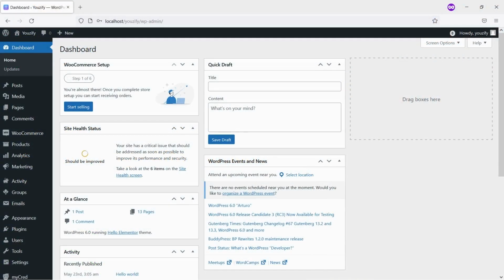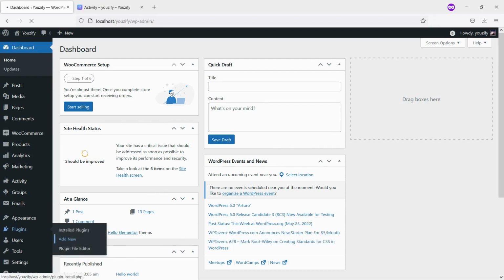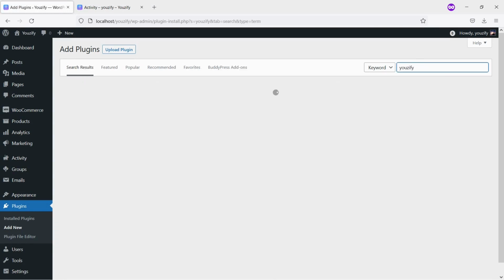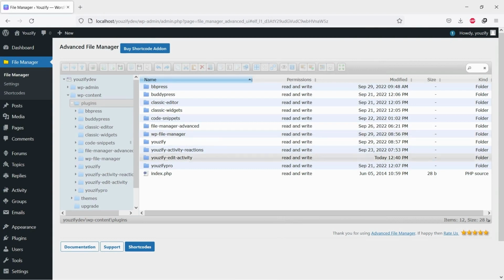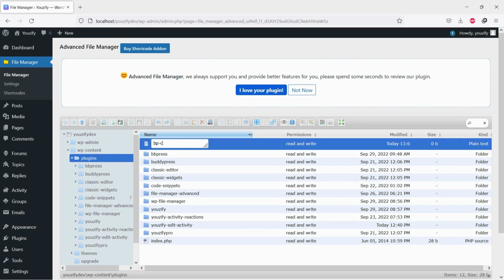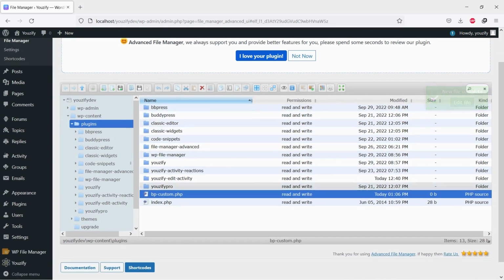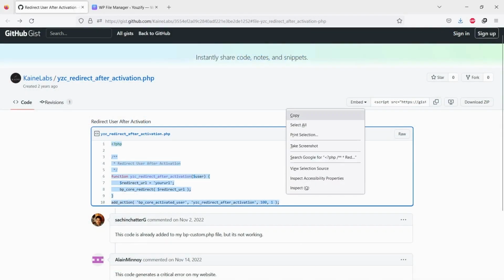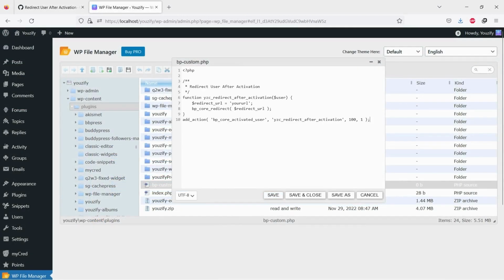How to Redirect Users to Specific Page After Activation WordPress Account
Hello Everyone. In this video, we are sharing with you How to Redirect Users to Specific Page After Activation WordPress Account. By default both WordPress and BuddyPress has no this feature. But you can have it with few simple steps.

00:00 Introduction
00:22 Install Youzify Lite Version
00:36 Create bp.custom.php file
00:54 Copy snippet and paste it into bp.custom.php